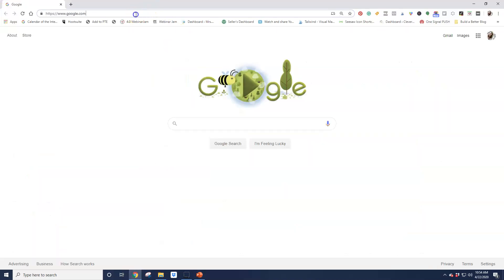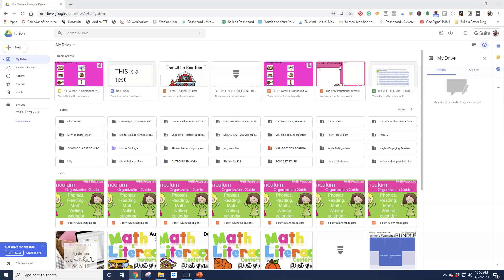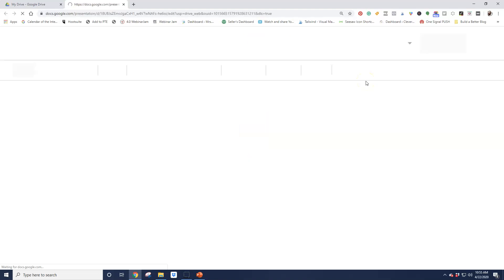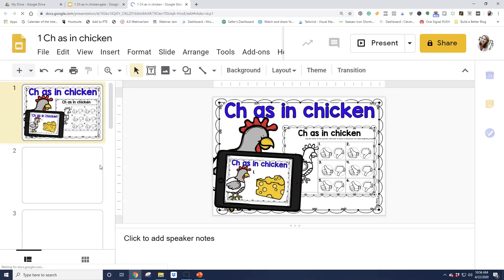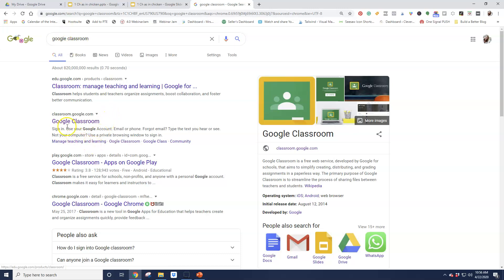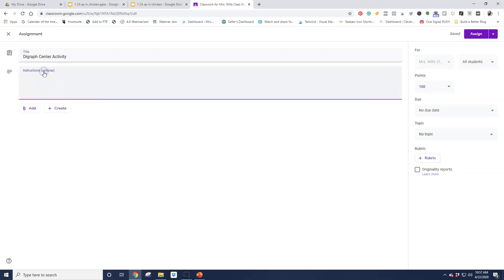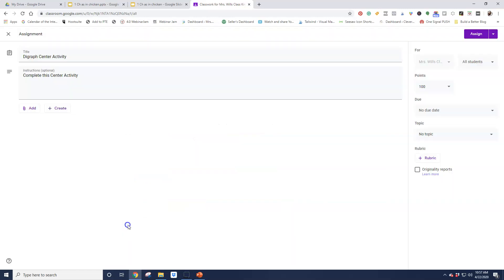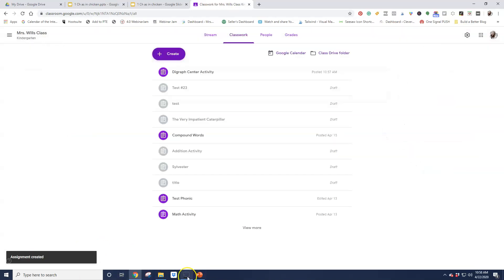How to Add PowerPoint Files to Google Classroom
How to Add PowerPoint Files to Google Classroom.  Simple instructions to upload your PowerPoint presentations into Google Classroom.